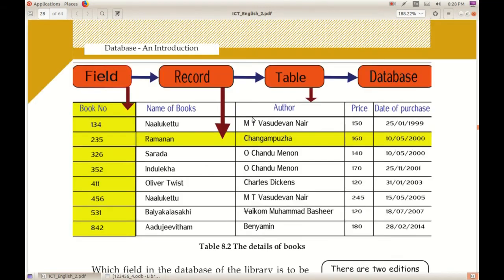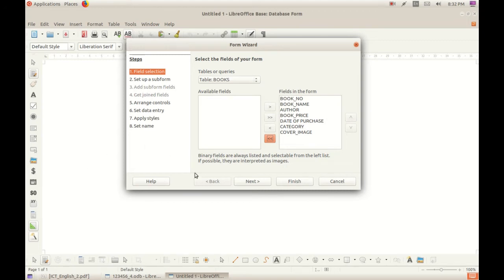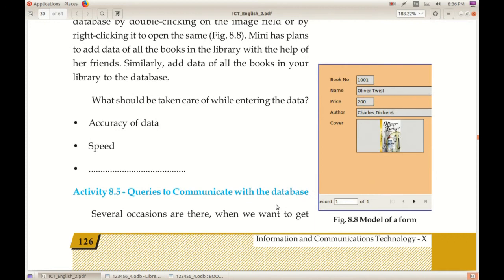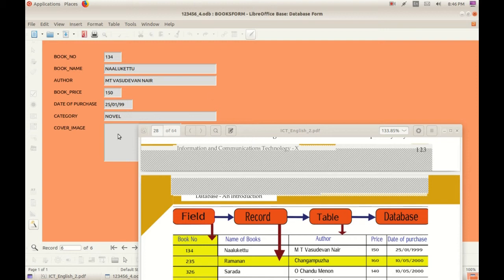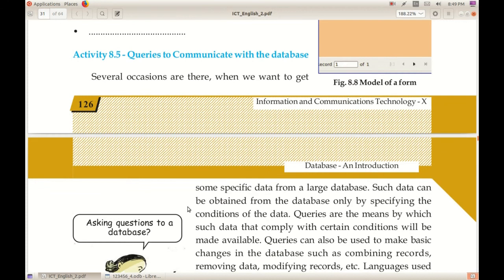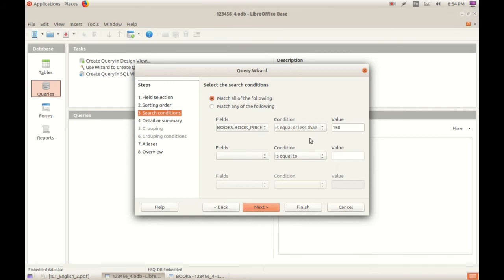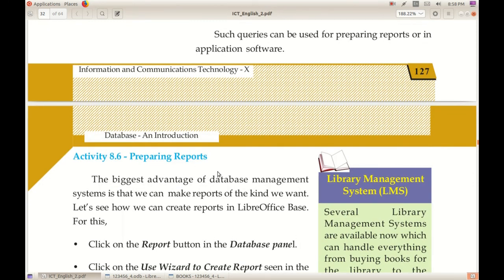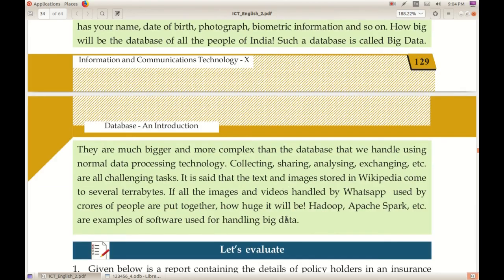CLASS 10 DATABASE AN INTRODUCTION PART 3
CLASS 10
SSLC
DATABASE AN INTRODUCTION
CHAPTER 8
THEORY
PRACTICAL